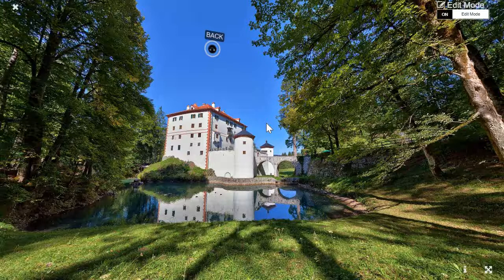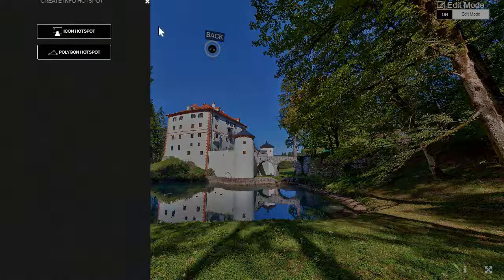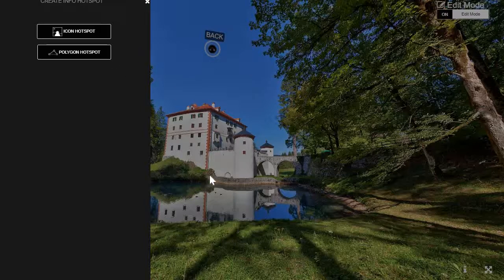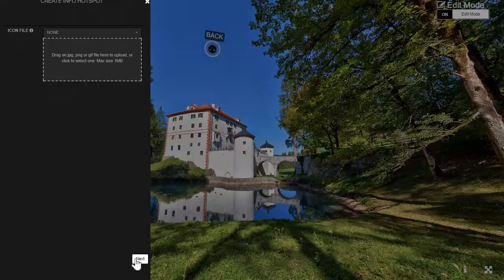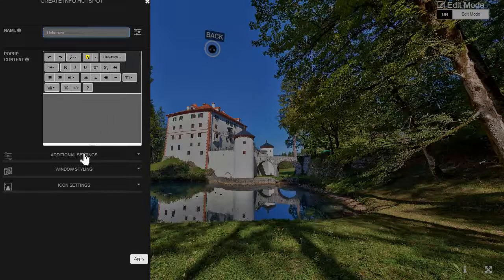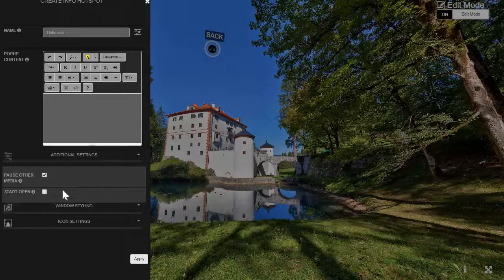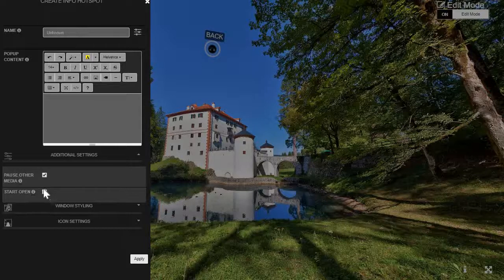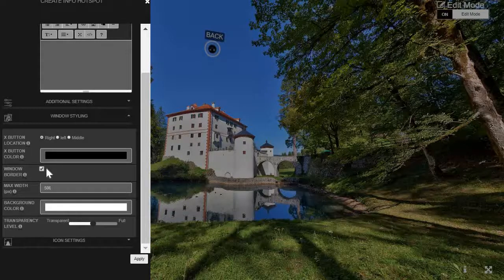Viar360's Hotspot basics - button, polygon, settings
A brief introduction into Viar360's usage of hotspots and how they make 360 videos and images interactive.